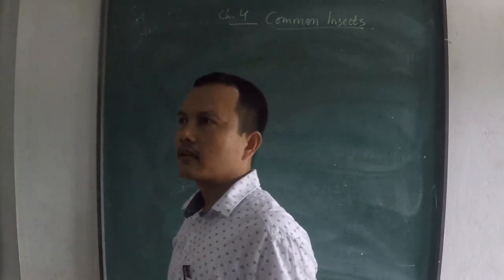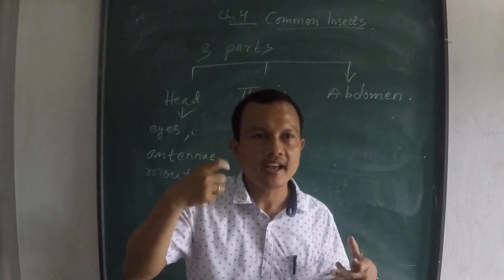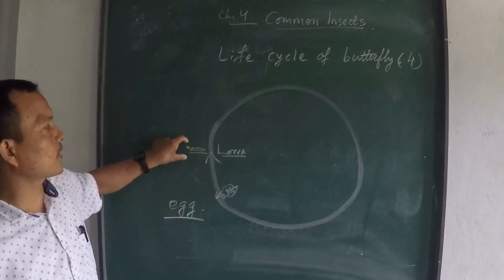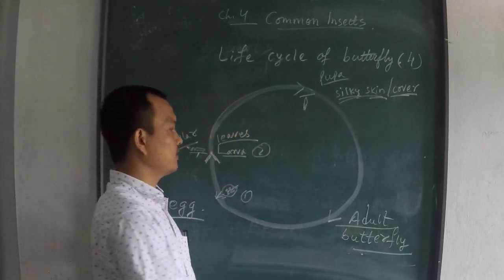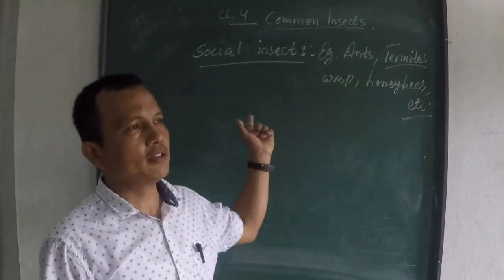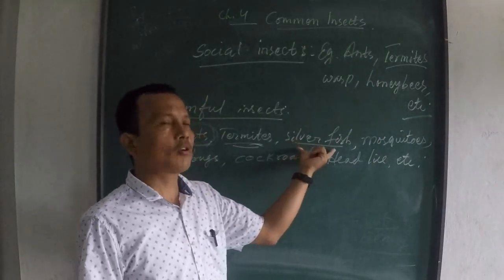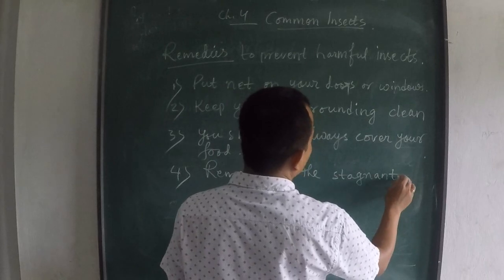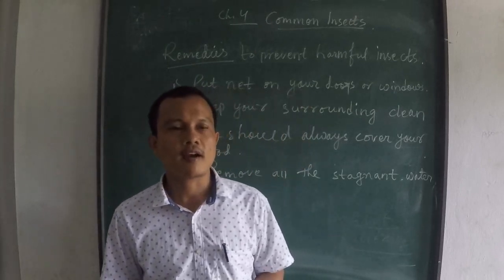CLASS 3 GENERAL SCIENCE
COMMON INSECTS (CHAPTER 4)